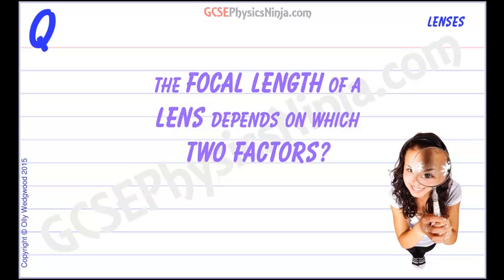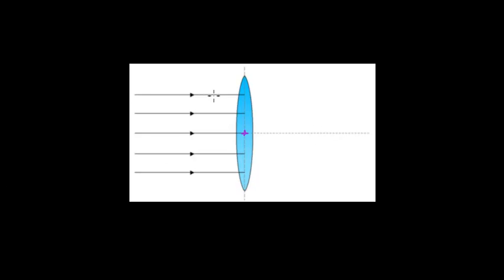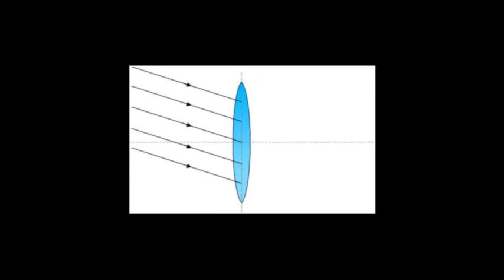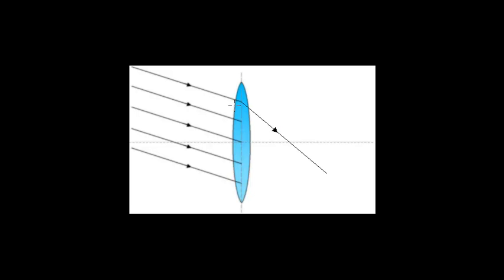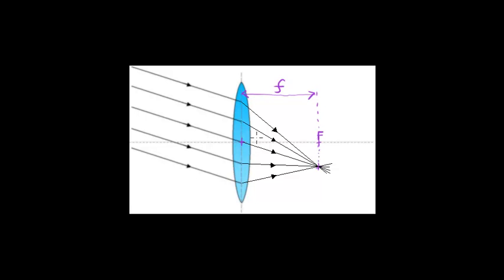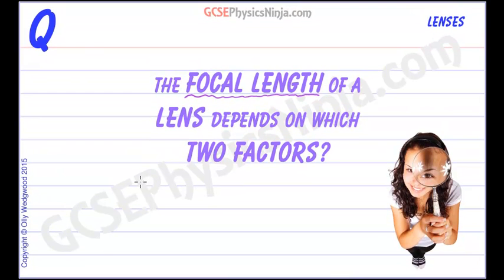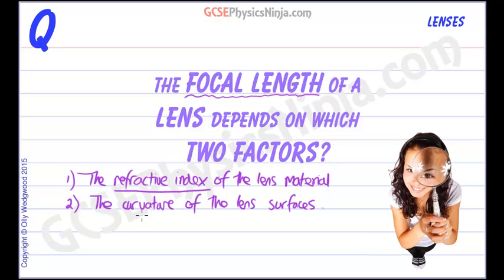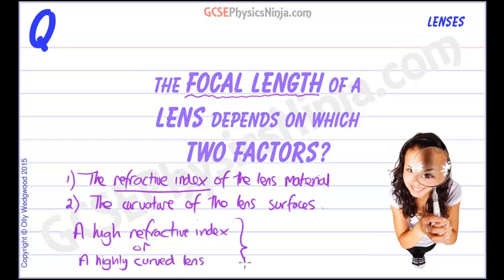Focal Length Explained - Physics of Lenses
This tutorial explains what is meant by the focal length of a lens and two factors which affect it.

The focal length is the distance from the lens to the principle focus of the lens (where parallel rays converge for a convex lens).

The two factors which affect the focal length of a lens are:
- The refractive index of the lens material
- The curvature of the lens surface

A high refractive index and/or a highly curved lens will give a lens with a short focal length (i.e. the lens will be very good at bending light rays to a focus).